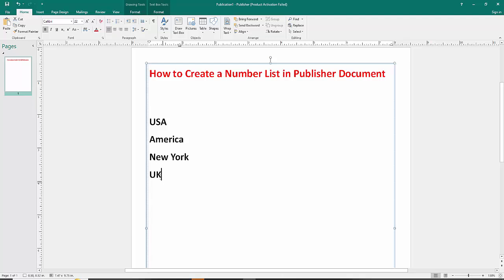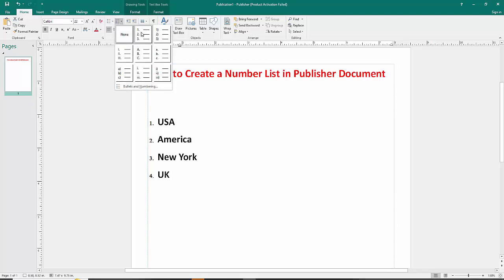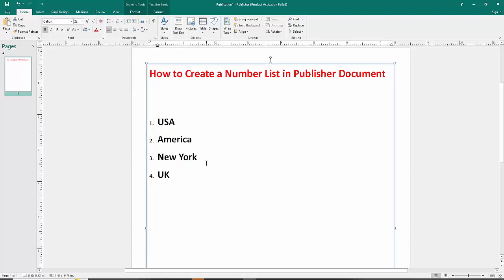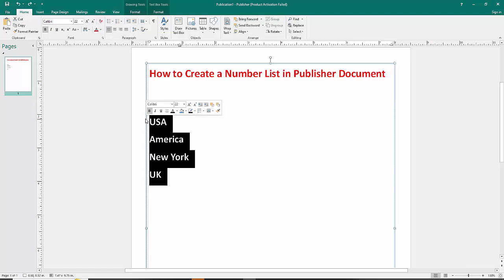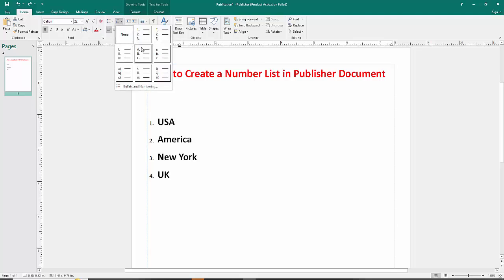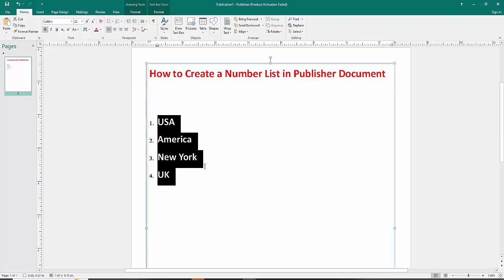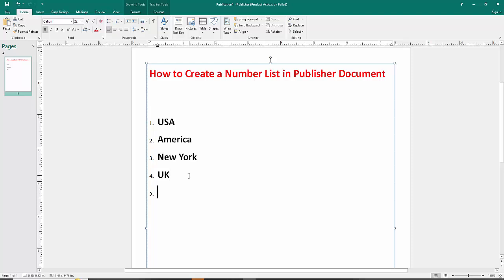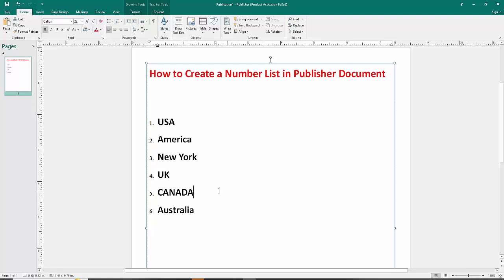How to Create a Number List in Publisher Document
How to Create a Number List in Publisher | Step-by-Step Guide

Want to learn how to create a numbered list in Microsoft Publisher? This easy step-by-step tutorial will guide you through the process of adding and formatting a numbered list to enhance your documents. Whether you're working on brochures, flyers, or newsletters, mastering this simple trick will make your designs more professional and organized.

📌 In this video, you’ll learn:
✅ How to insert a numbered list in Publisher
✅ Formatting and customizing the list
✅ Tips for better document design